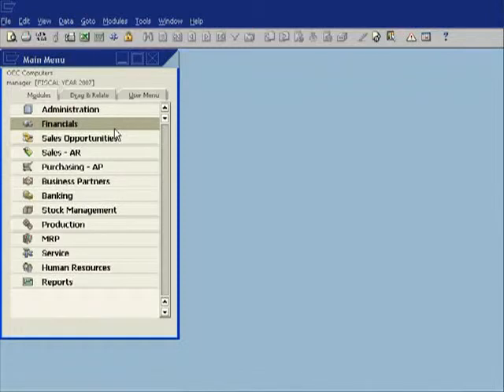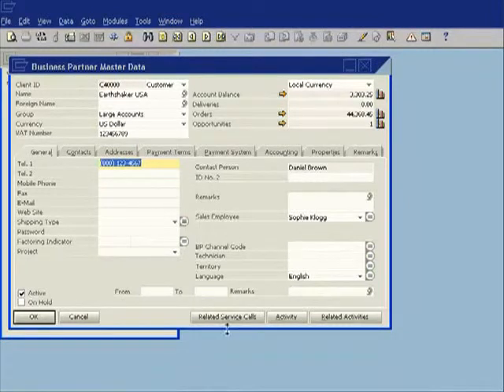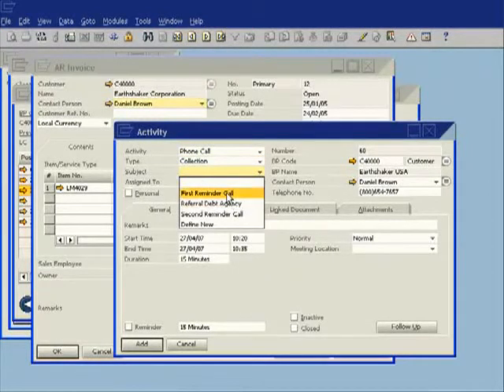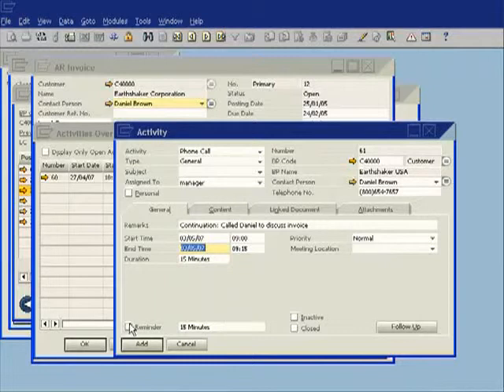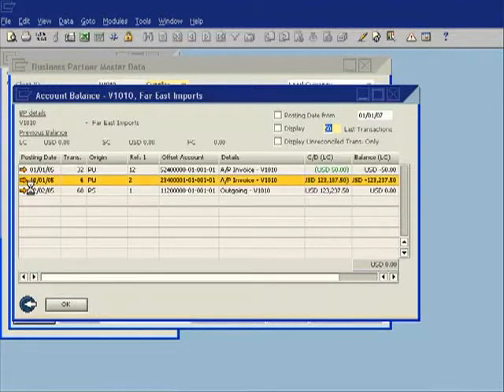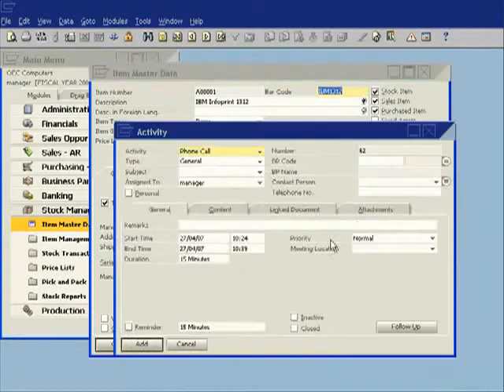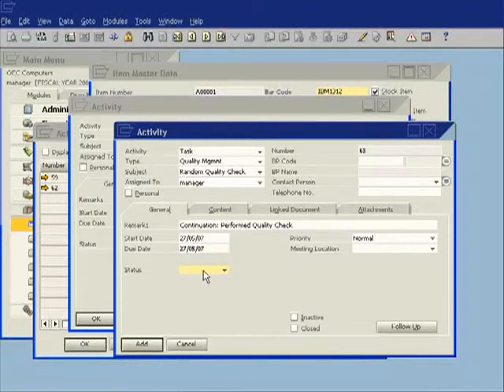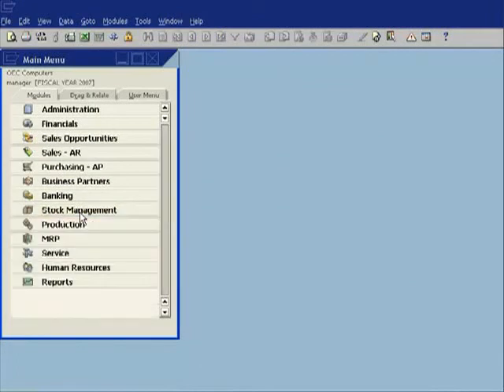15 SAP Integrated CRM Functionality in SAP Business One